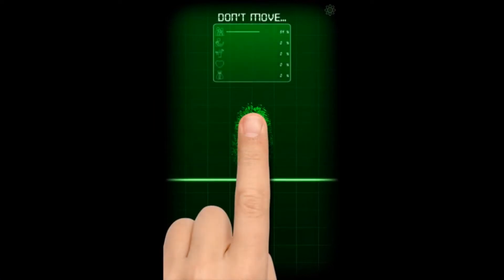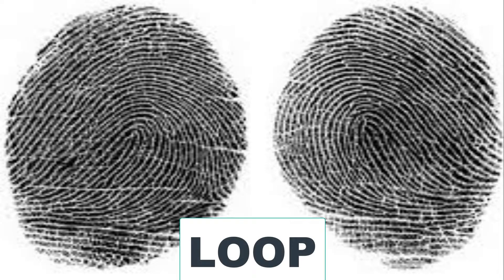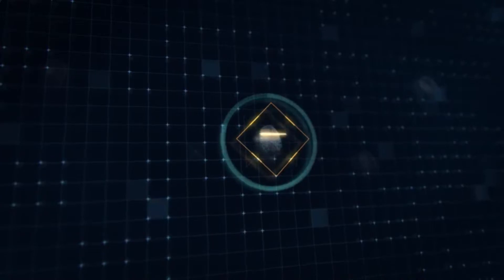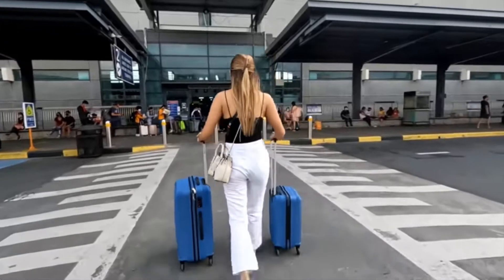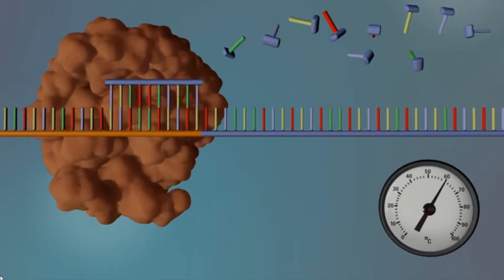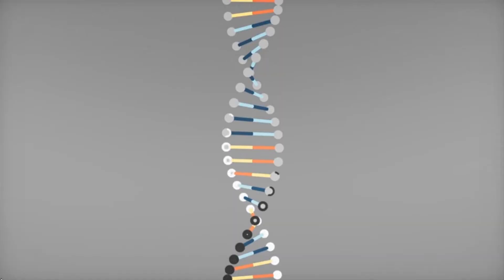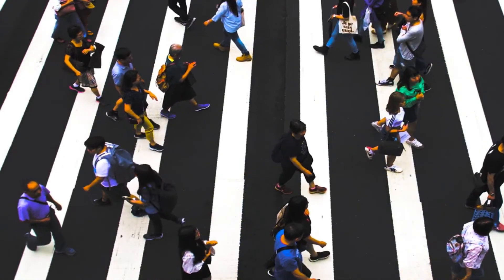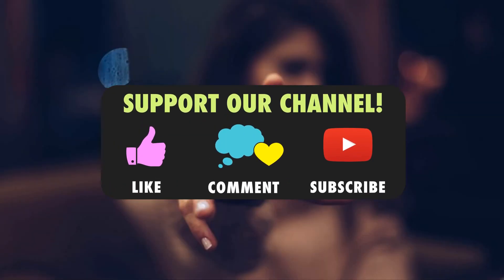Born Without Fingerprints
What is a fingerprint?Fingerprint is an impression made by the papillary ridges on the ends of the fingers and thumbs. Fingerprints afford an infallible means of personal identification, because the ridge arrangement on every finger of every human being is unique and does not alter with growth or age. Although every fingerprint is different, they're all variations on three broad categories: the arch, which looks a bit like a cross-section of a hill; the loop, which is teardrop-shaped; and the whorl, which is reminiscent of a whirlpool. And these are further classified.
For example, there are four groups of whorls: plain which are concentric circles, central pocket loop which is a loop with a whorl at the end, double loop which are two loops that create an S-like pattern and accidental loop which is irregular shaped.As children, whenever the topic on fingerprints was taught in school, we would compare ours with all our other friends, right? Well, then what about those without a fingerprint. Yes, you heard it right. There are a few people that are born without fingerprints.
Adermatoglyphia is the genetic disorder of people born without fingerprints. This disorder is extremely rare and causes no problemsapart from occasional difficulties with the authorities. In 2007, dermatologist Peter Itin was contacted by a Swiss woman with an unusual quandary: She was having trouble entering the U.S. because she had no fingerprints.